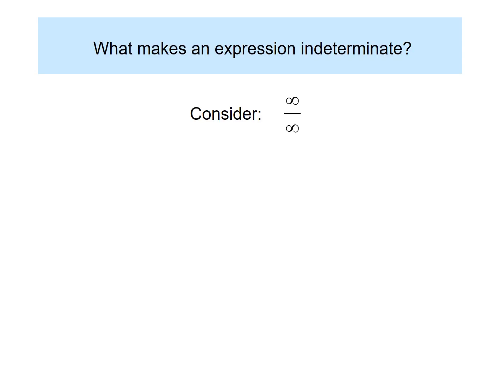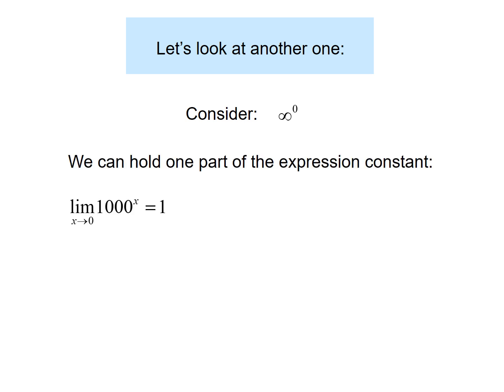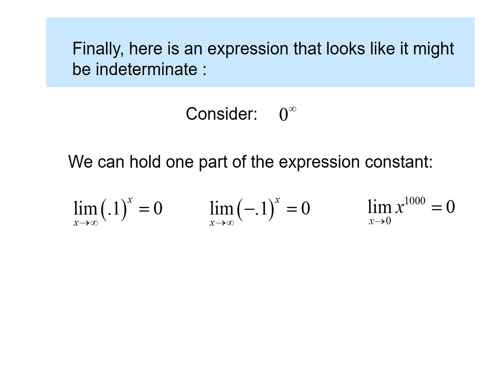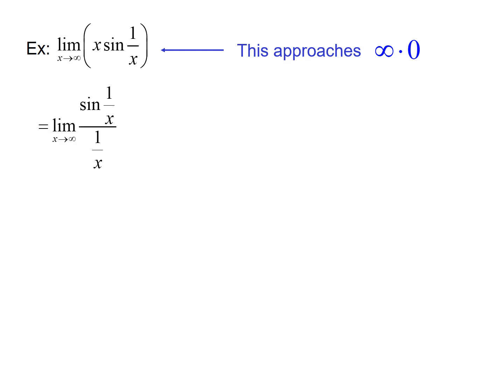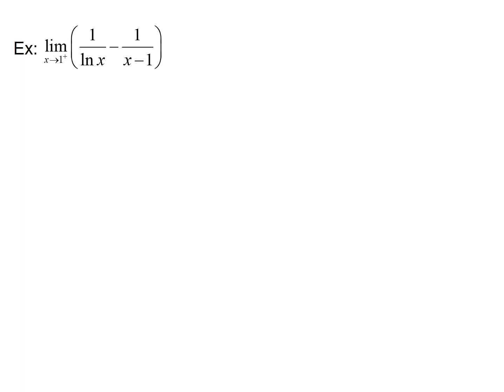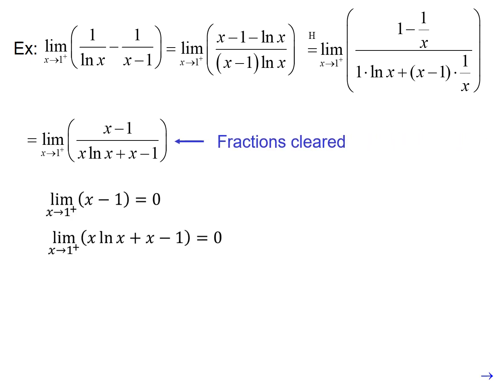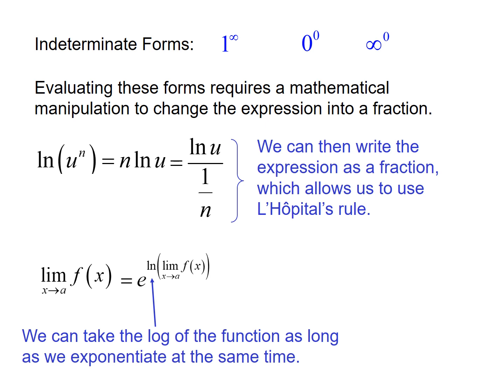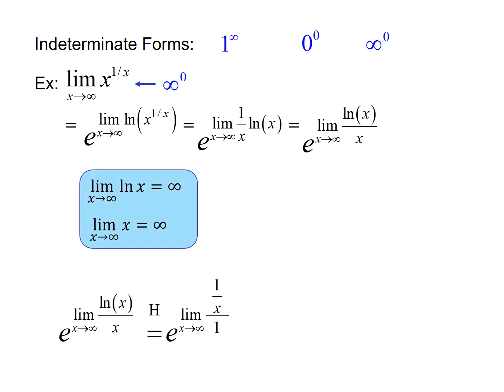Calc 8.2b L'Hopital's Rule Other Indeterminate Forms